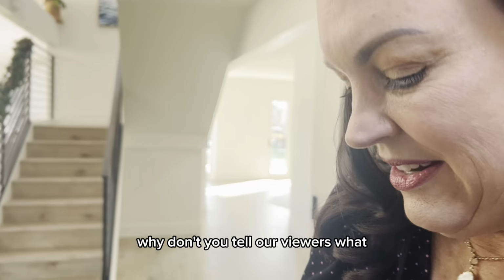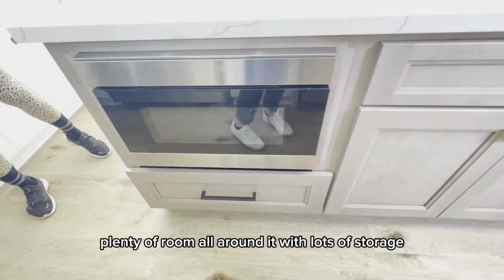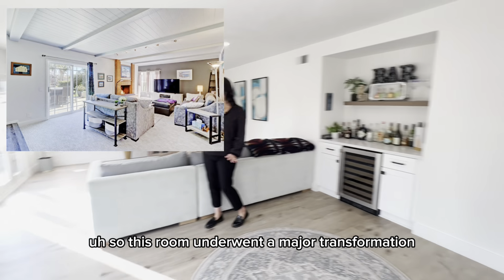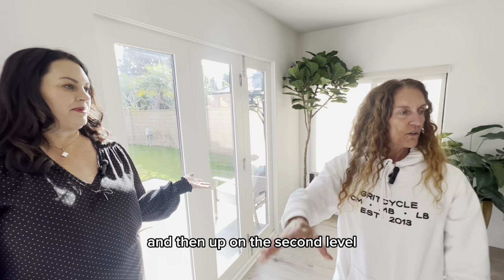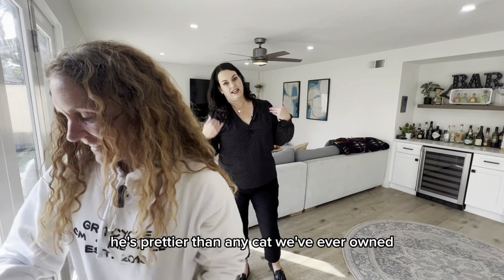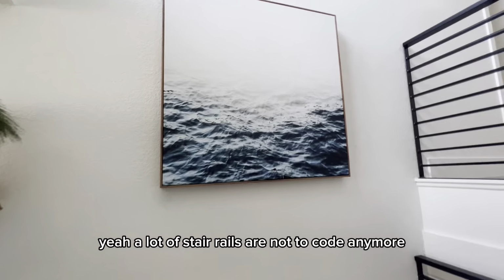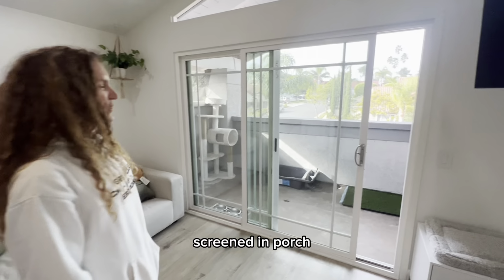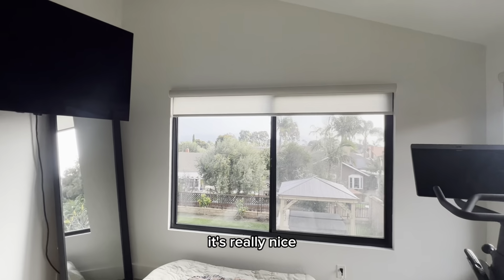SPECTACULAR HOME REMODEL by my client - Lisette!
I'm SO IMPRESSED by my client Lisette and her incredible home transformation! I helped her buy this house as a fixer-upper home in Dana Point, CA. She was brave and creative to have the vision of what the home could be with some TLC.

I connected Lisette with my contractor and they got to work! This was not a small renovation, this was a BIG project that involved knocking out walls, raising the floor up, and vaulting the ceiling. That was just the structural changes they made before doing cosmetic upgrades such as new flooring, paint, light fixtures. . . and SO much more.

A few of my favorite upgrades to the house include:
-the new kitchen with a large island and bar stool seating
-the big open backyard with a Jacuzzi and gazebo
-Shredder's personal balcony (you have to see it in the video ;)

Congratulations Lisette! Well done :)

Comment one of your favorite features of this home!

I'm Holly McKhann, San Clemente realtor and house flipper.

▶️ Sign up for weekly email updates with local events, market updates, real estate tips, and party invites!

McKhann Group Real Estate - San Clemente, CA

Holly McKhann - McKhann Group Real Estate
DRE# 01956721